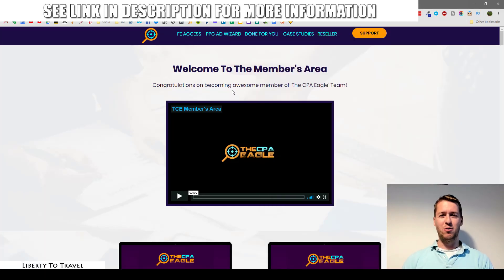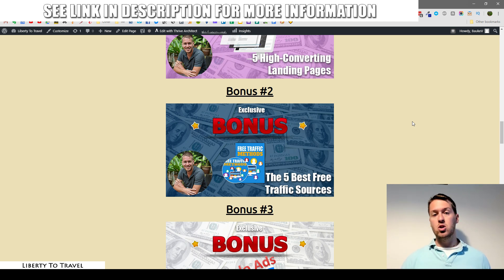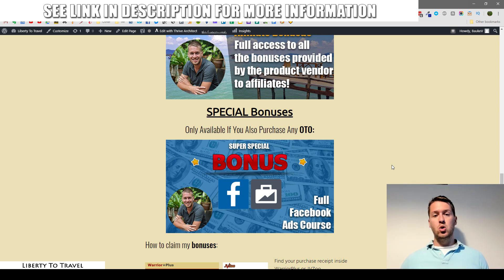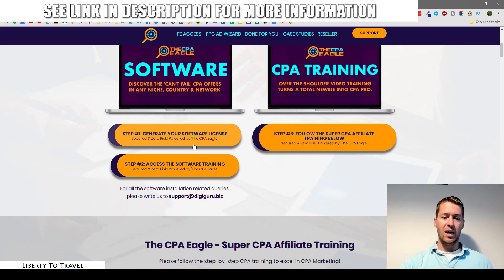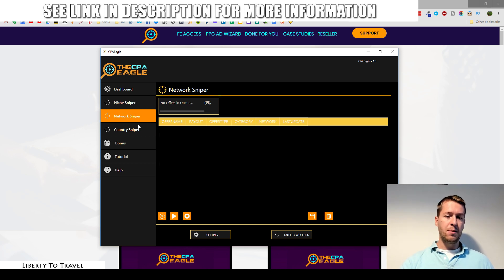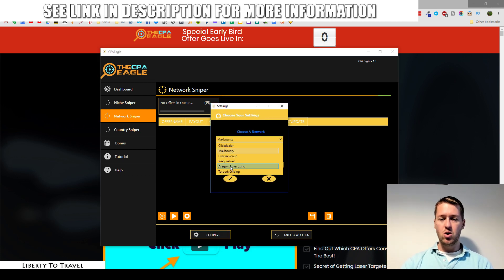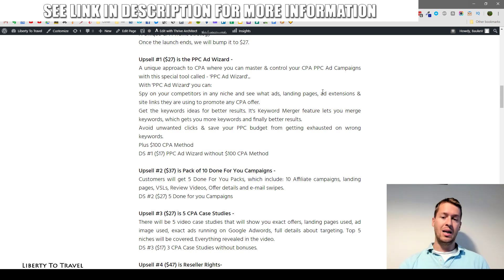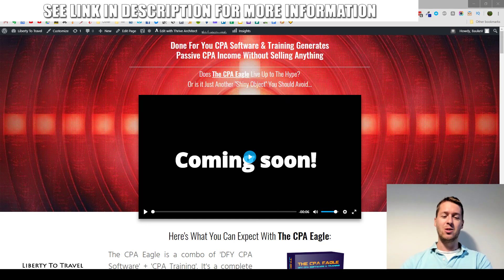The CPA Eagle Review - 🛑 STOP 🛑 YOU 1001% HAVE TO WATCH THIS 📽 BEFORE BUYING 👈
See what's in the member's area in this The CPA Eagle Review.
I will show you how I would use The CPA Eagle and how it can make you money.

Here's What You Can Expect Inside The CPA Eagle:
The CPA Eagle is a combo of 'DFY CPA Software' + 'CPA Training'. It's a complete system of step by step video training along with PDF's and Guides where we reveal the EXACT systems used by us to build a Passive CPA Income.